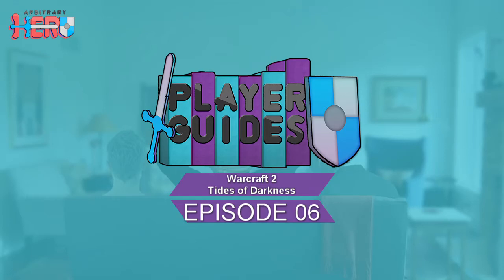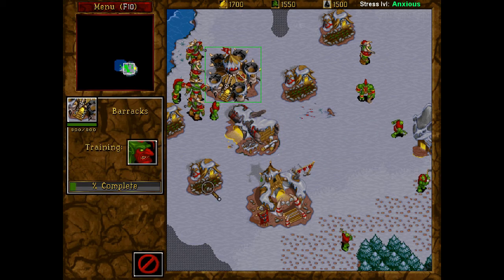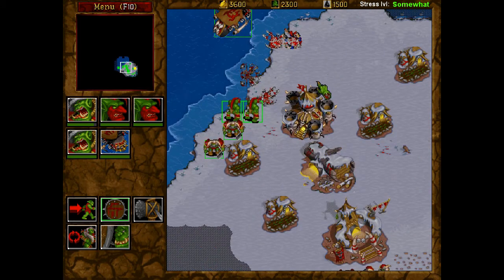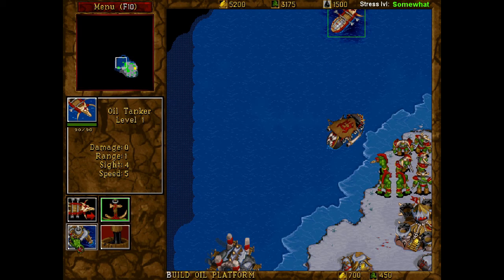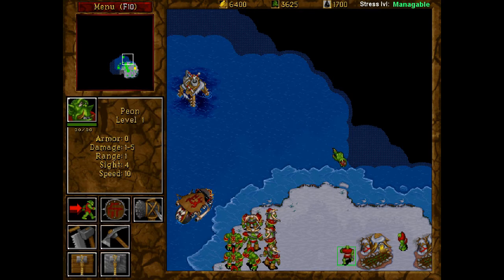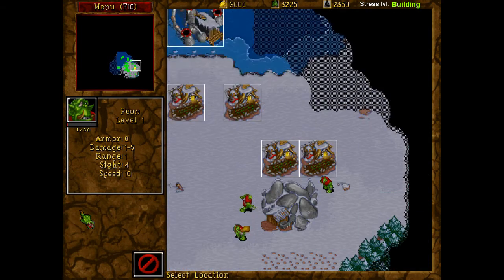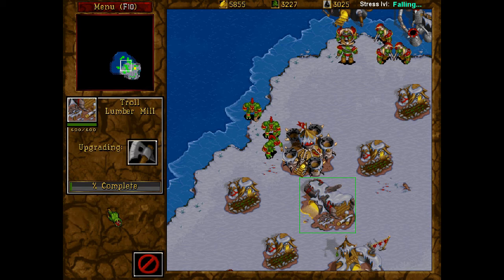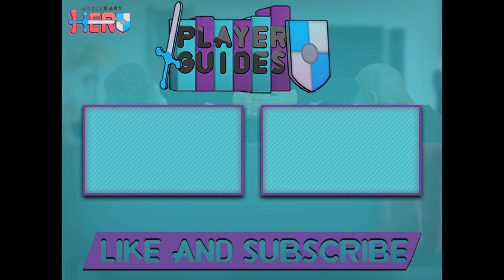Warcraft 2 Tides of Darkness EP 06 - Cameron's Back!!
Nate shares Warcraft 2 Tides of Darkness with Hannah and Cameron. Hannah learns about the joys of the computer raiding her settlement as well as the beginning logistics of naval deployment...oh and why you shouldn't build a wall out of buildings in the middle of your base.